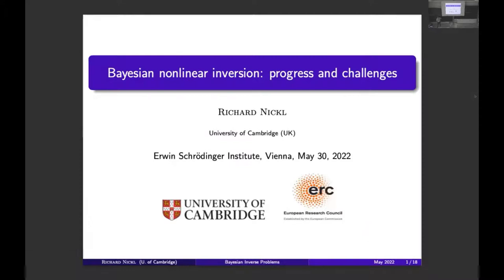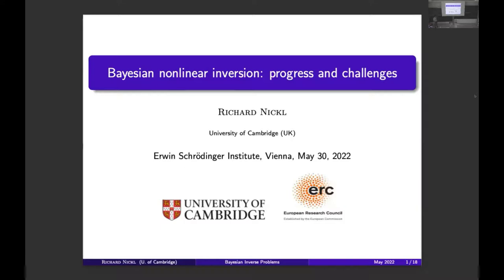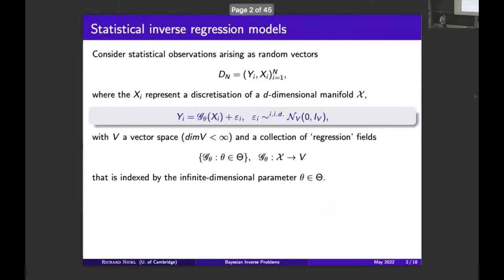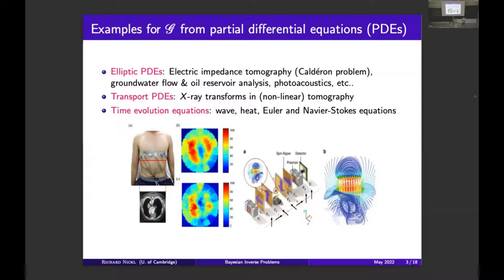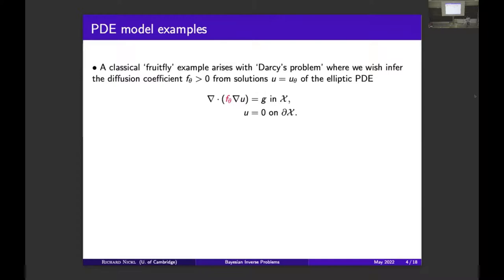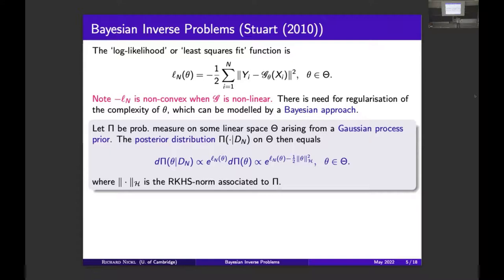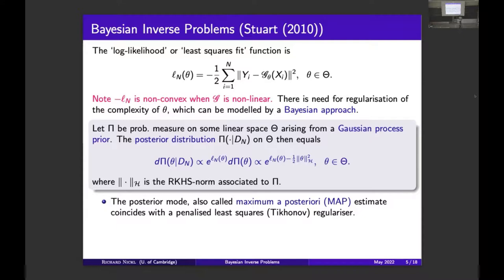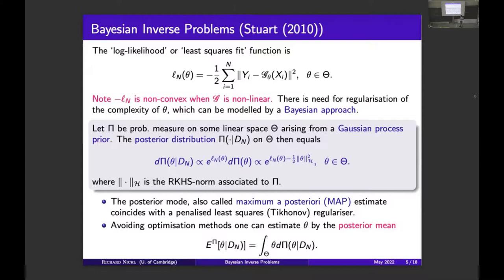Richard Nickl - Bayesian non-linear inverse problems: Progress and Challenges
This talk was part of the Workshop on Statistical estimation and deep learning in UQ for PDEs" held at the ESI May 30 to June 3, 2022.

We discuss recent progress and challenges in the theory of Bayesian inversion problems.